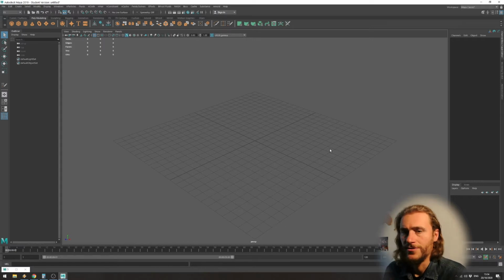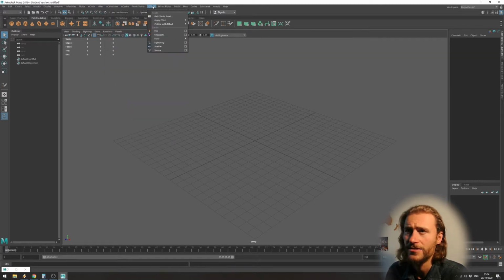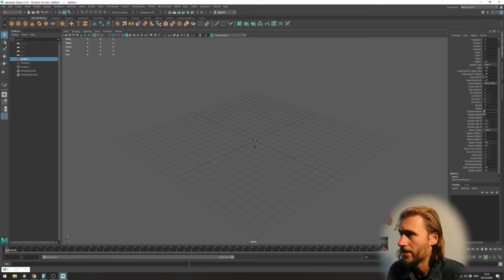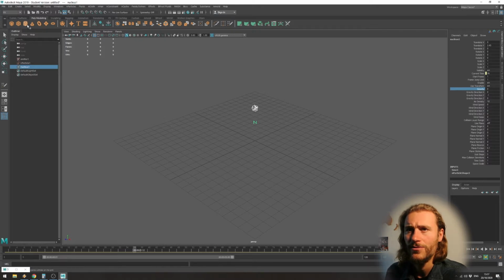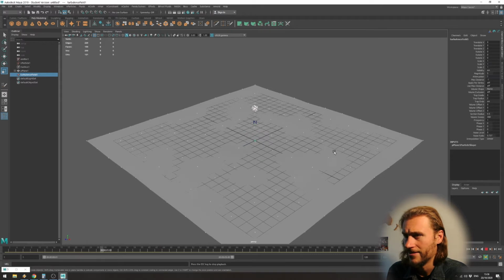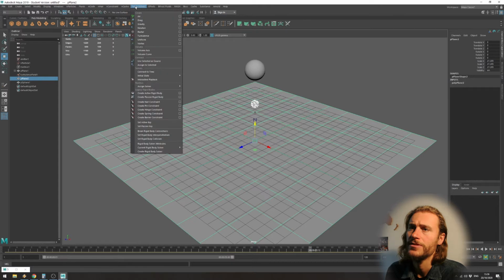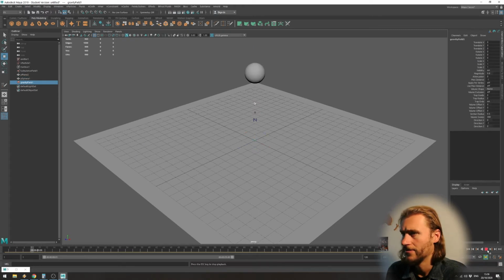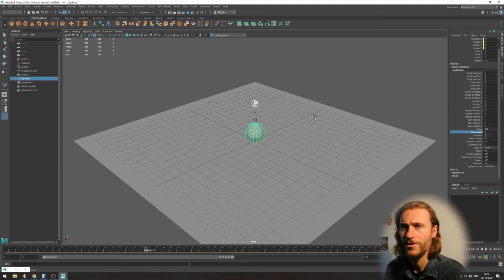3D course Lesson 4 part 07 - Dynamics- Particles - Fields- Soft&Rigid-Body